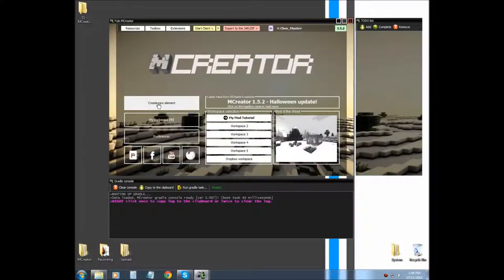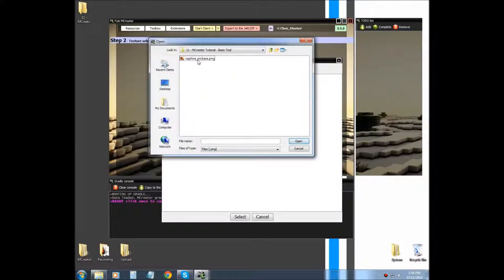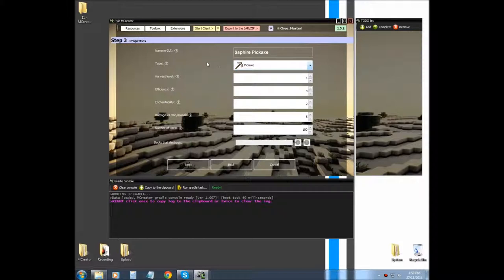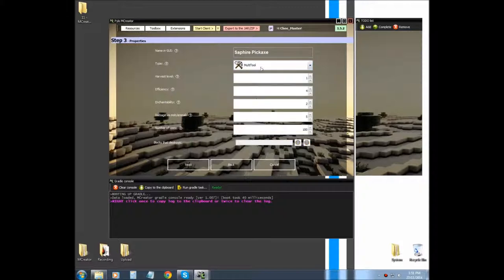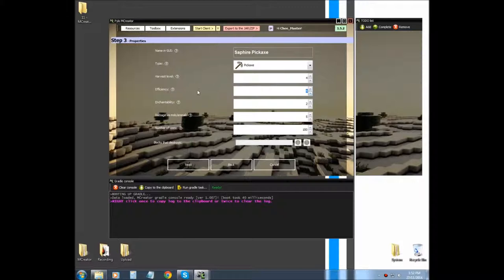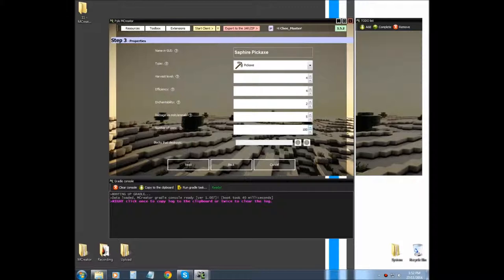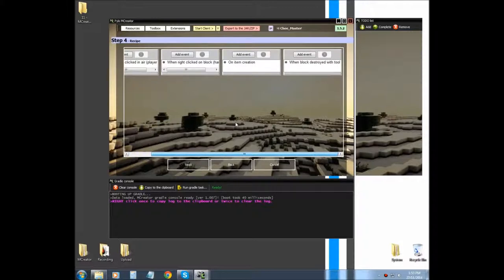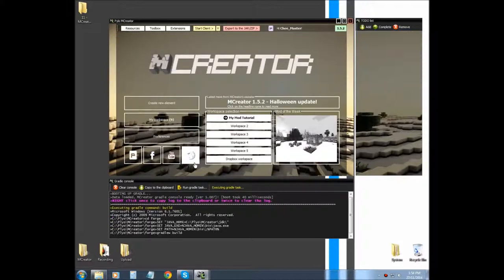MCreator Tutorial: Basic Tool | 1.5.2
[Tutorial 11:]
Explained tools and showed how to make one.